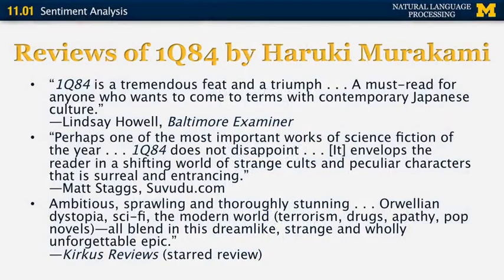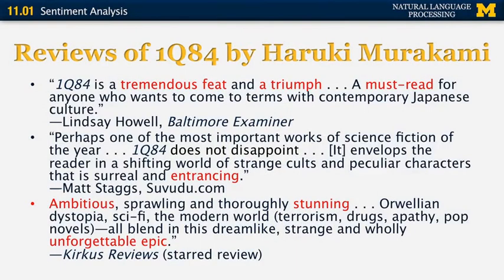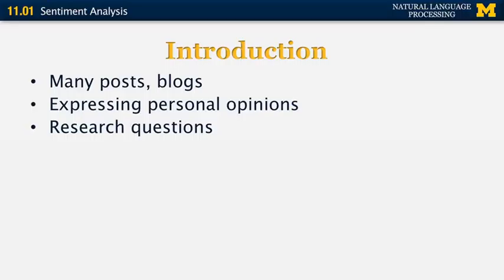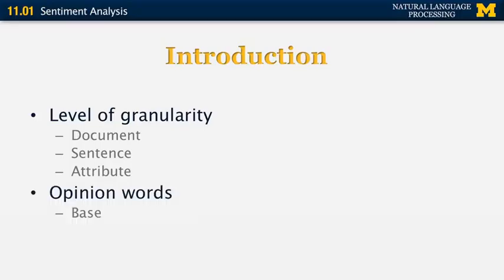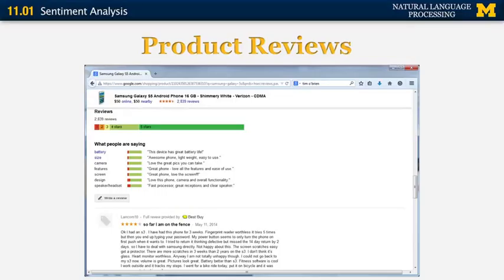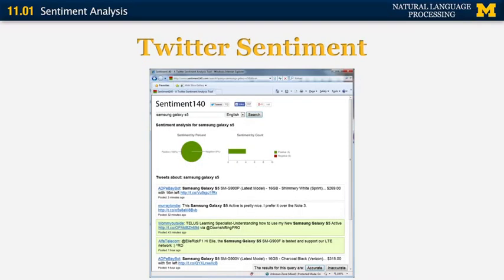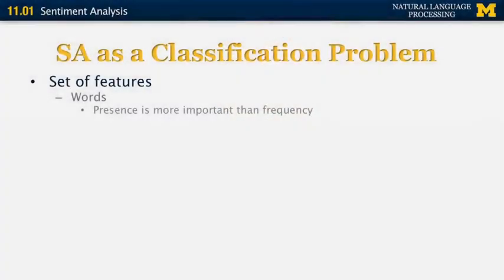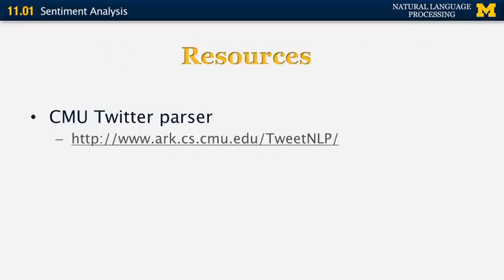Lecture 66 — Sentiment Analysis | NLP | University of Michigan